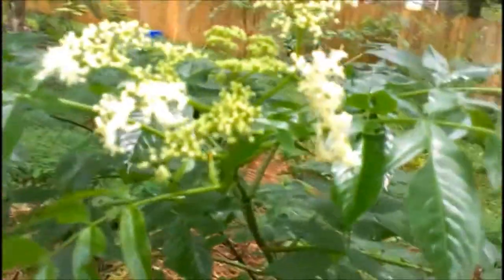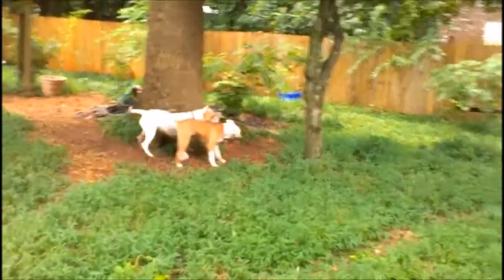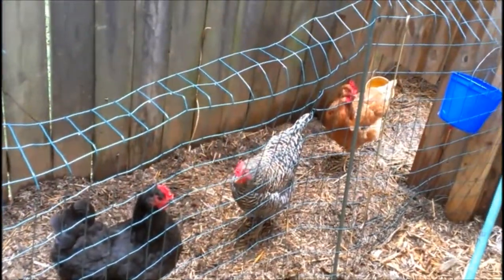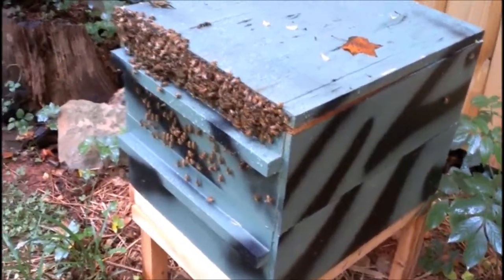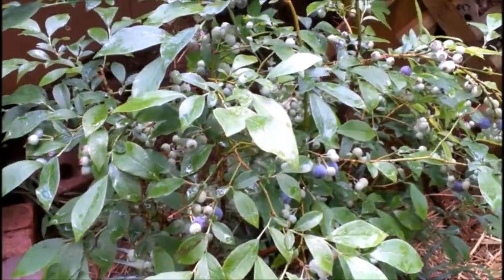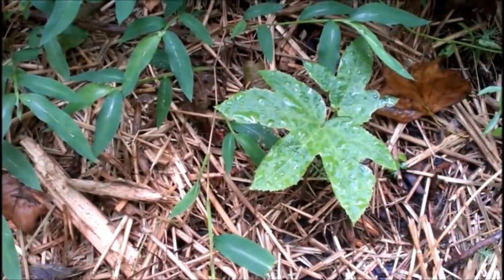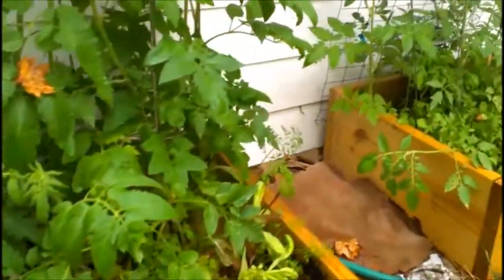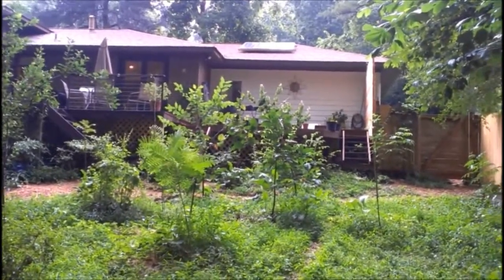Jun tour 2015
Quick tour of Perimeter Permaculture's site, Summer 2015.